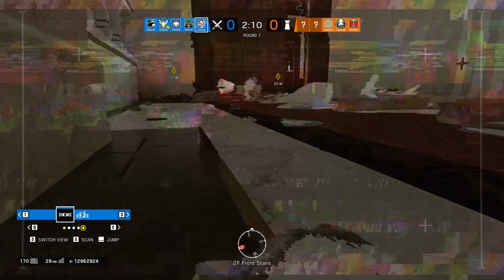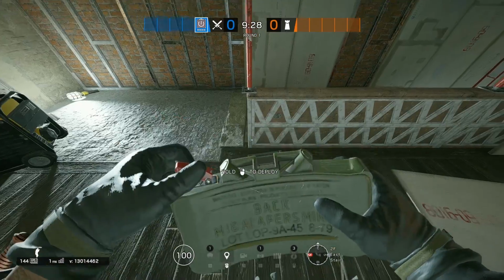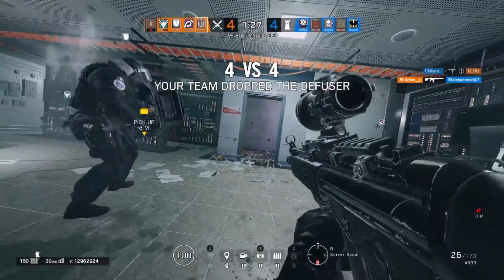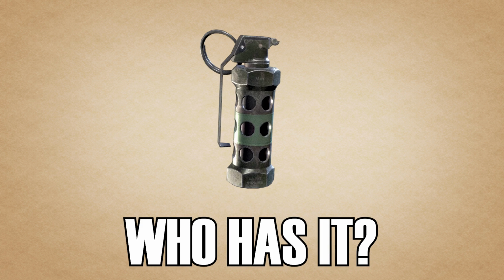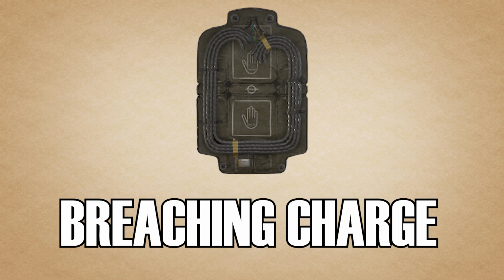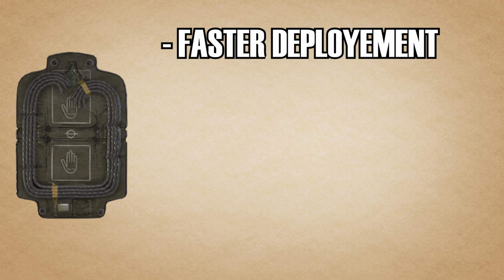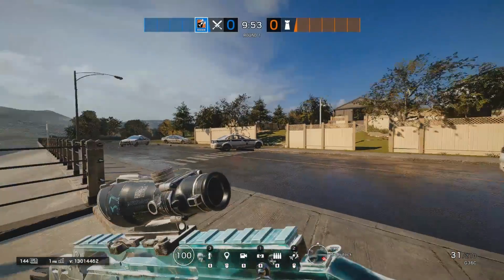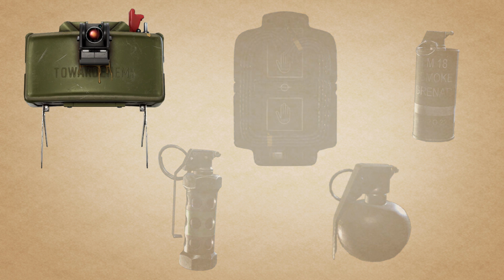Siege School: Attacker Gadgets - Rainbow Six Siege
Everything you need to know about the claymore, frag/flash/smoke grenade, and breach charge.

Rainbow Six Siege Operation Burnt Horizon recorded on PC in 1080p60fps